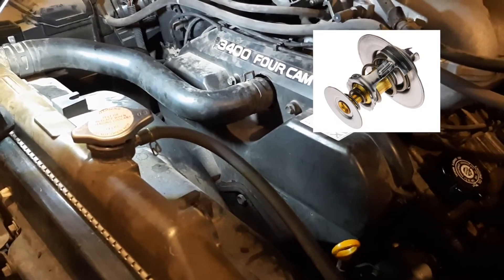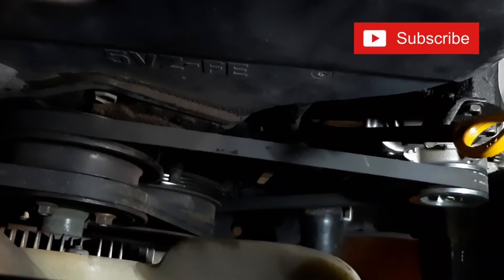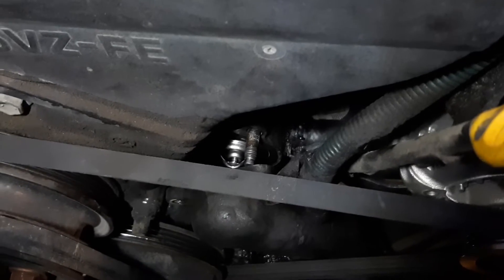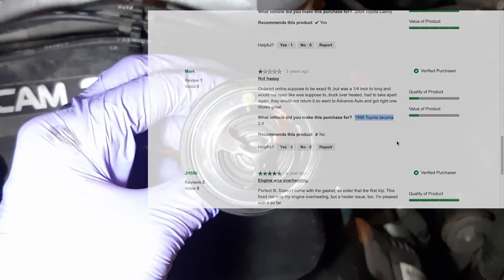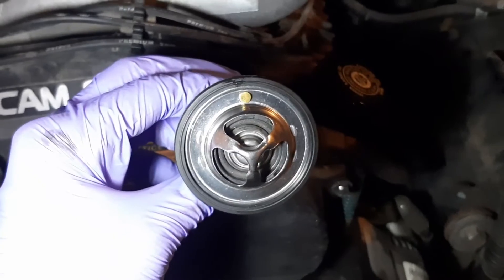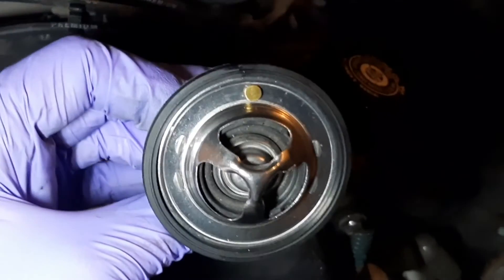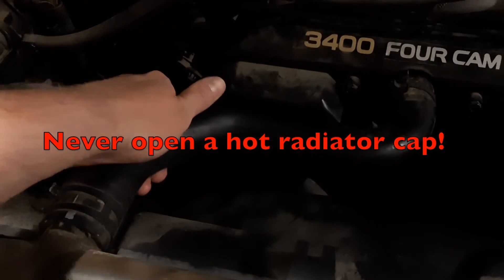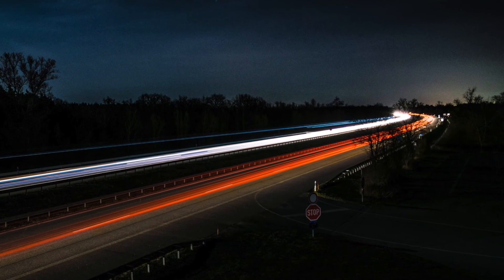Toyota 4Runner Overheating Thermostat Issues! 3rd Gen 96-2002 + Tacoma-1995-2004 -OEM vs Aftermarket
Find out how aftermarket thermostats might cause overheating and cooling issues in this DIY demo. Applies to 3rd generation Toyota 4Runner and 1st Gen Tacoma, and very likely others!